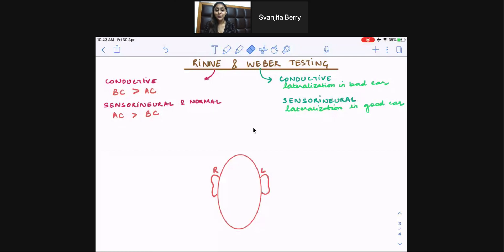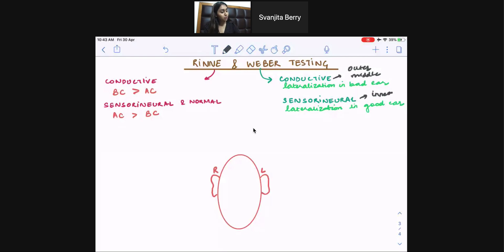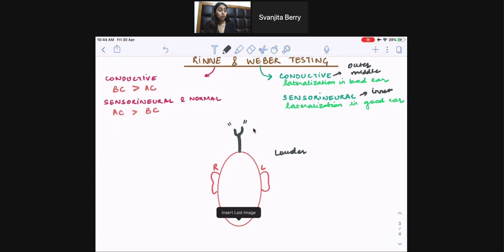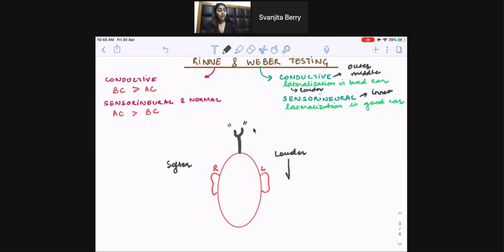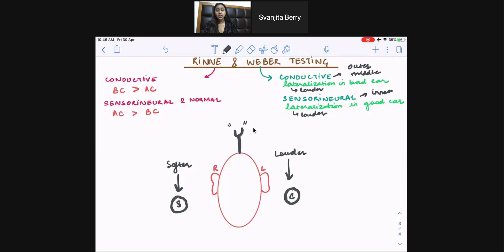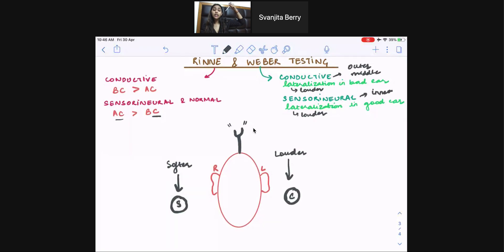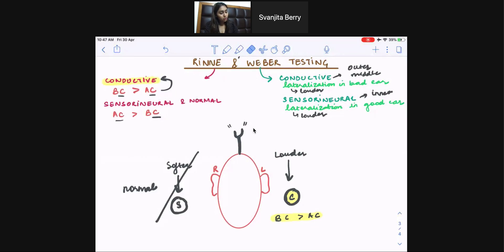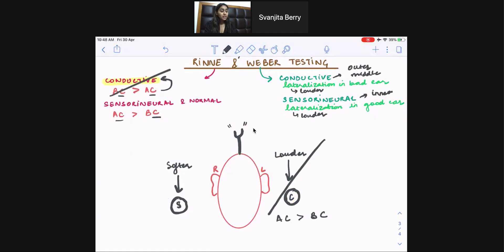Rinne & Weber Testing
Hi, Here is a quick example of how you can use Rinne and Weber Testing to distinguish between conductive and sensorineural hearing loss.